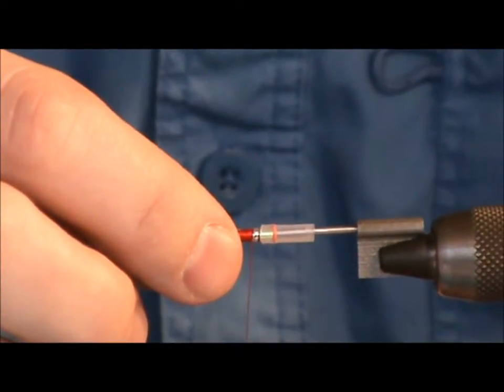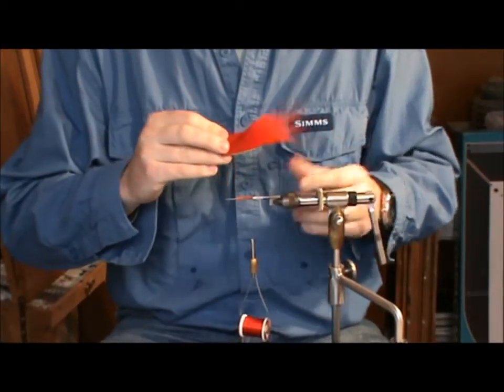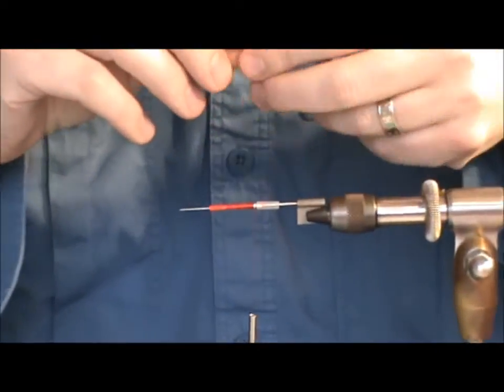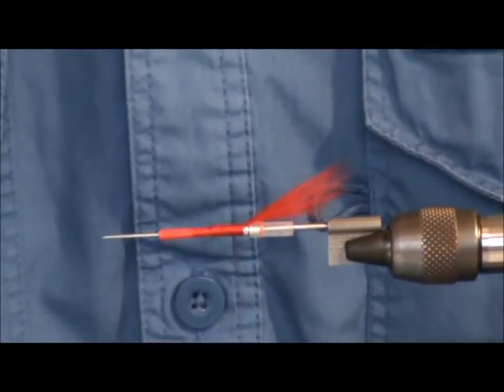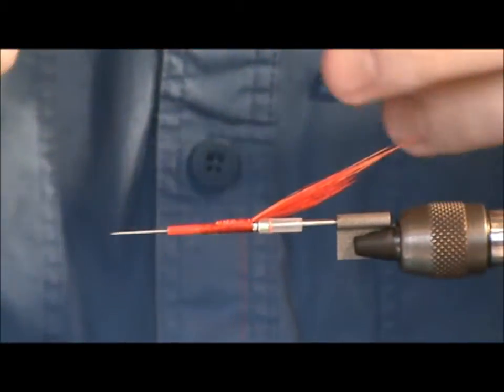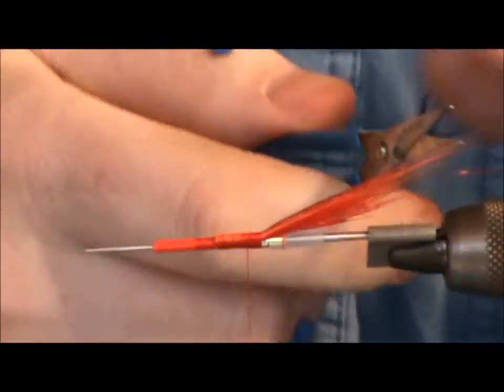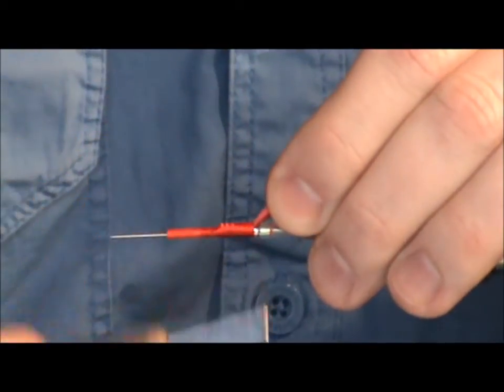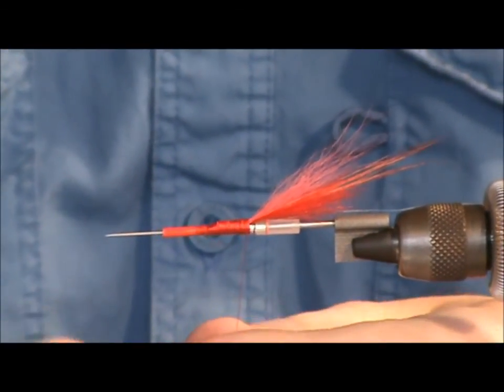Calvins Shrimp Step by Step fly tying video Jan 2012 - Part Two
Andrew McGall tying Calvin's Shrimp - part two.

Andrew is a Loop Akademi fly tyer and Loop pro team Ireland. He caught the ‘fishing bug’ early and now fishes mainly for Atlantic Salmon across Ireland and further afield, as well as large native ‘dollaghan trout’ in the Feeder Rivers of Lough Neagh. Ever since he caught his first fish on his own fly Andrew has been hooked on fly tying, and enjoys sharing and seeing others experience this first hand. As well as doing live fly tying demonstrations Andrew does online demos (Step by Steps) which you can see here on his YouTube channel. Andrew is also a regular contributor to magazines such as Trout and Salmon, Chasing Silver and Fly Fishing and Fly Tying.